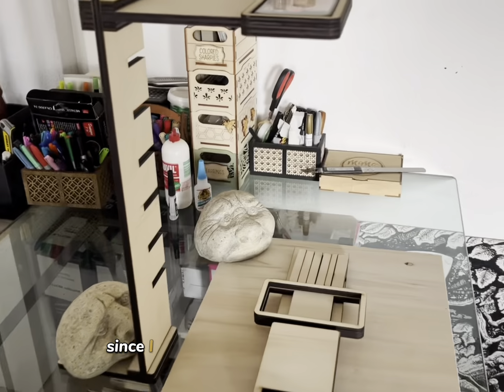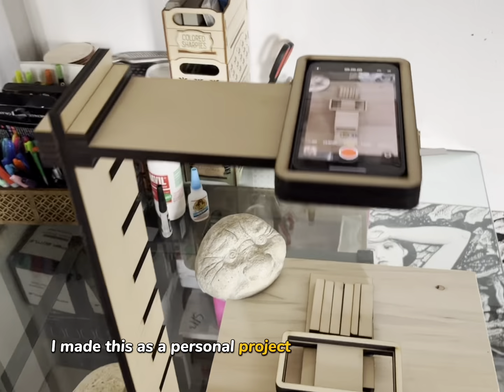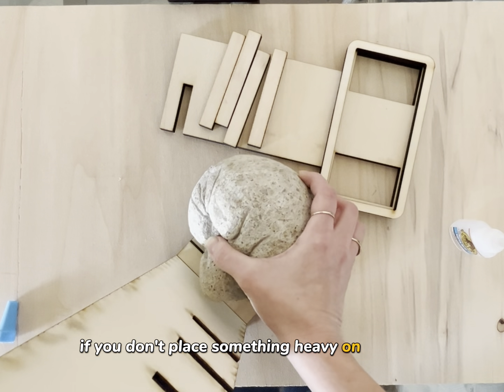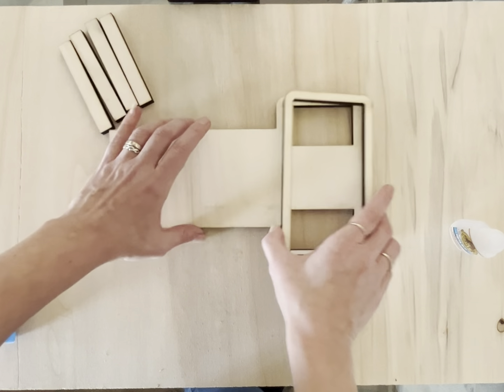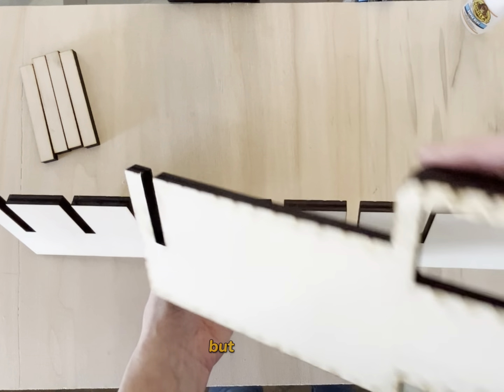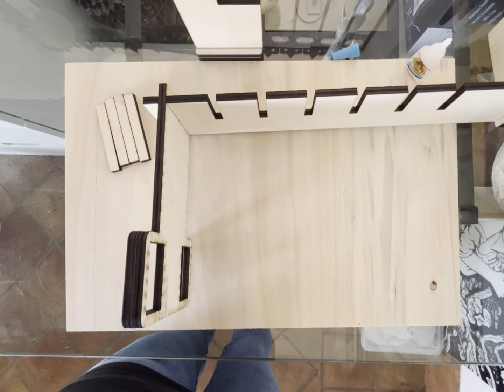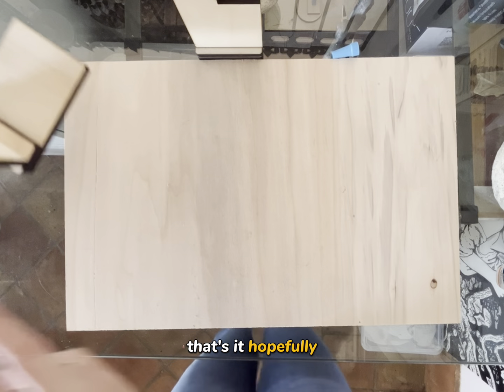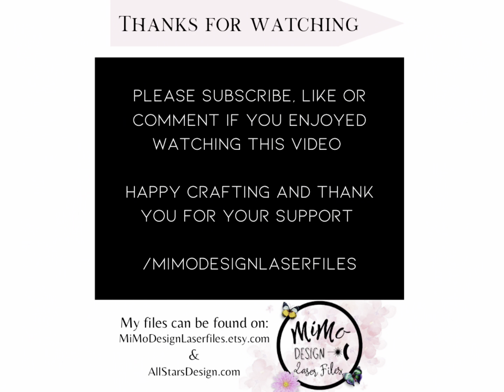Make Your Own Laser Cut Phone Stand in Minutes!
💡 Get Access to My Free Laser Files!
In this tutorial, I’ll show you how to assemble a laser-cut phone stand! Whether you’re looking for a stylish desk accessory, a functional phone holder, or a new laser project to sell, this step-by-step guide will help you put together your own DIY phone stand with ease.

Perfect for laser enthusiasts, makers, and small business owners using LightBurn, Glowforge, or CO2 & diode lasers!

🚀 CHECK OUT MY FAVORITE LASER & CRAFTING TOOLS USED IN THIS VIDEO!

💡 Looking for a laser? Get exclusive discounts!

🛍️ Get my laser cut files & designs!

💡 FOLLOW ME FOR MORE LASER & CRAFT TIPS!